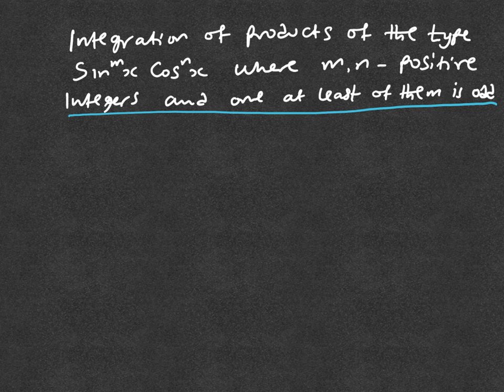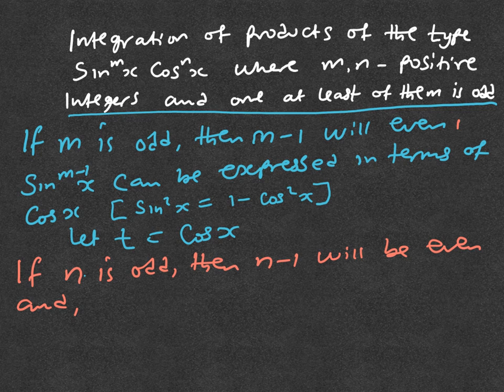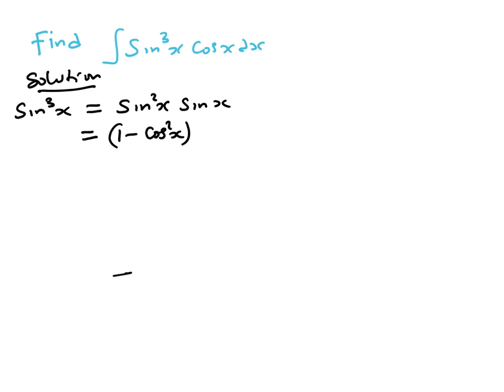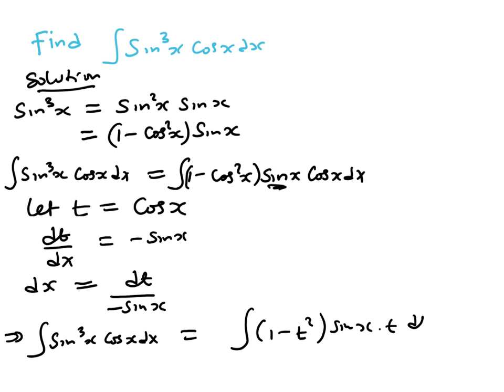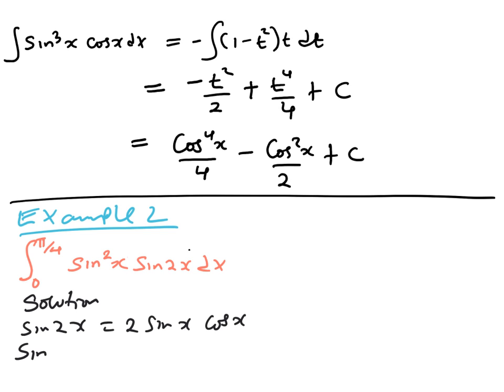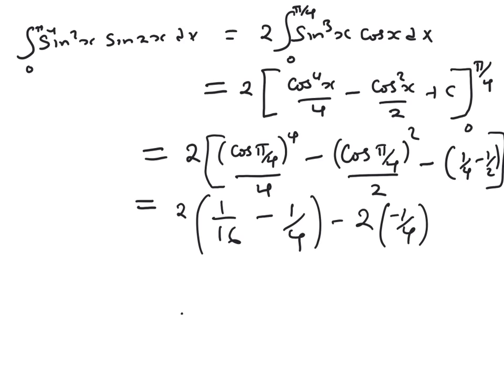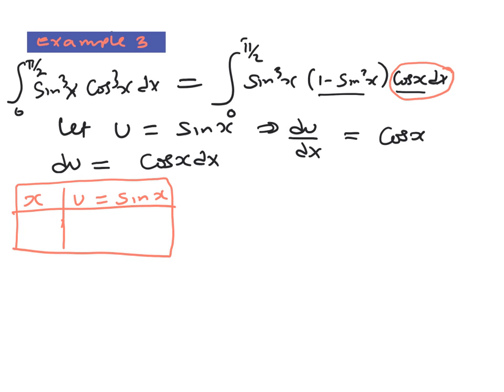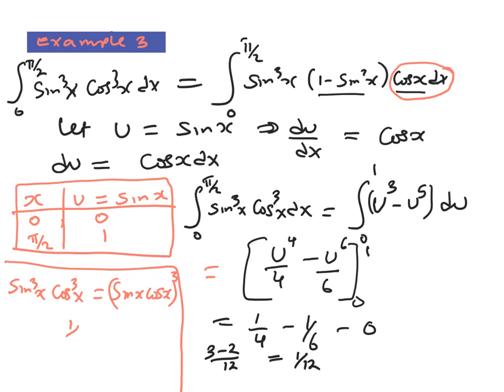Integration of products of sines and cosines involving powers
Integral Calculus: lesson 11
This is a short lesson that should have been part of lesson 10
We discuss the integration of products of powers of sines and cosines